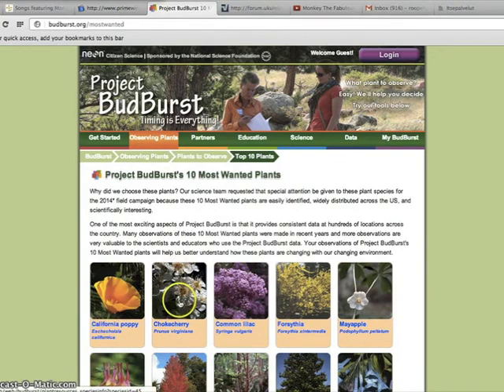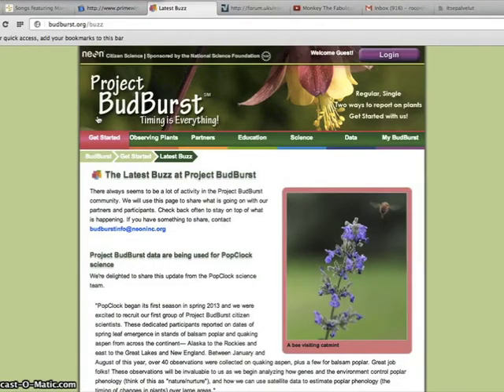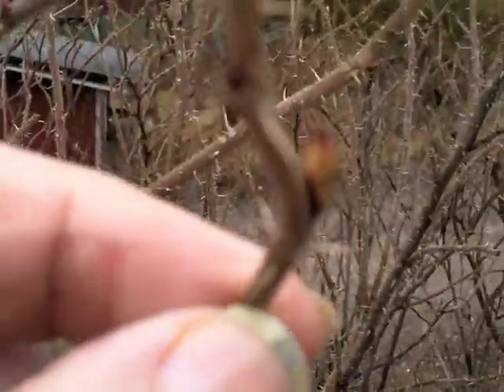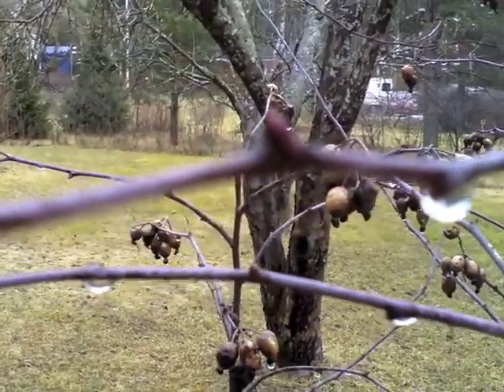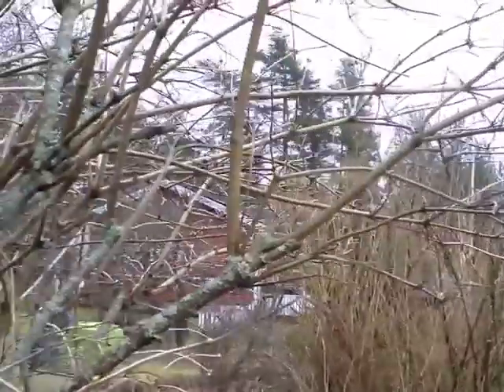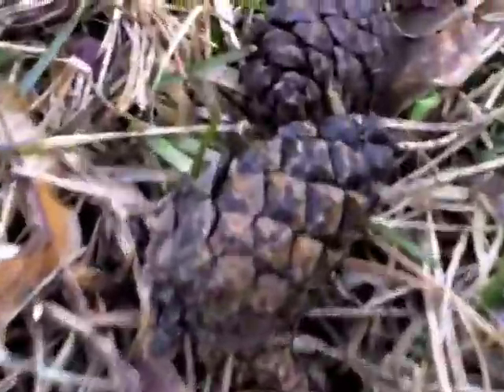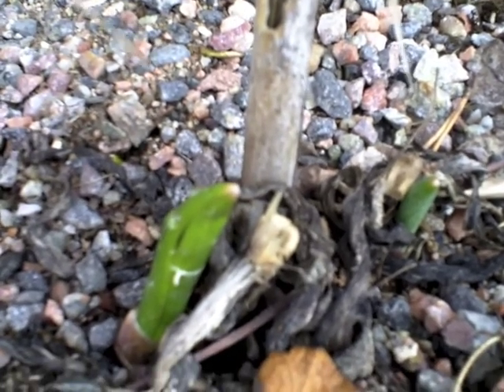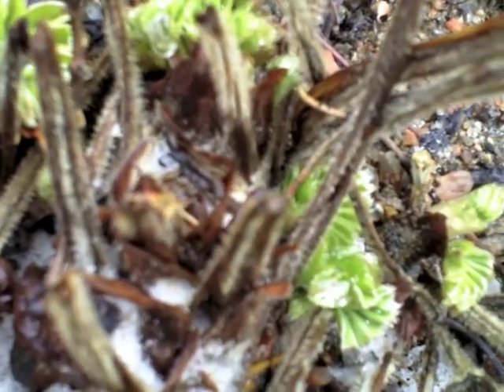Project Bud Burst